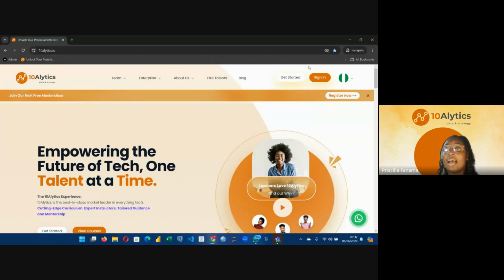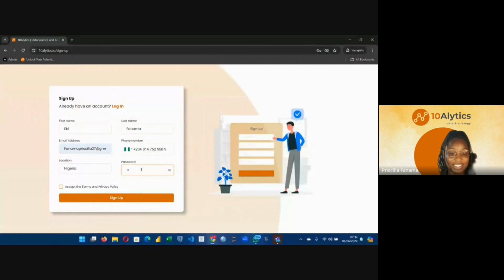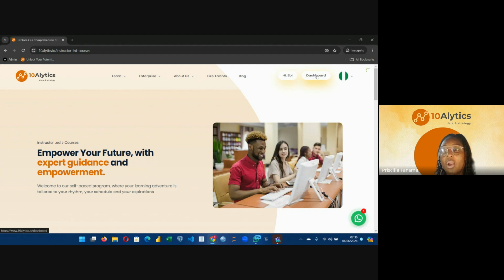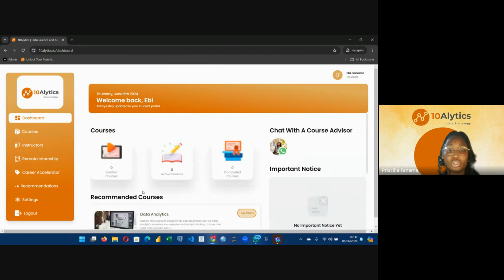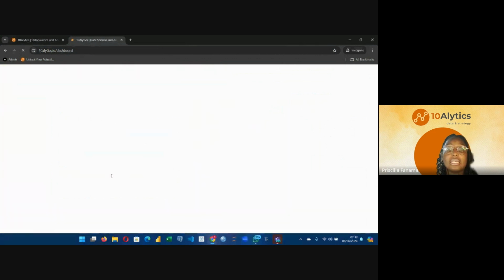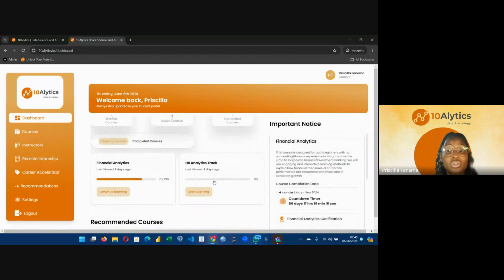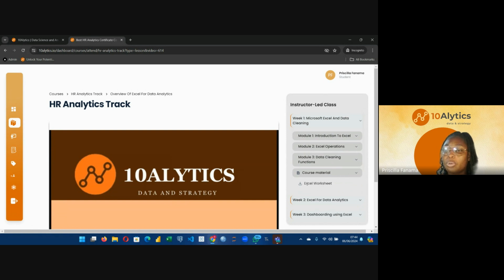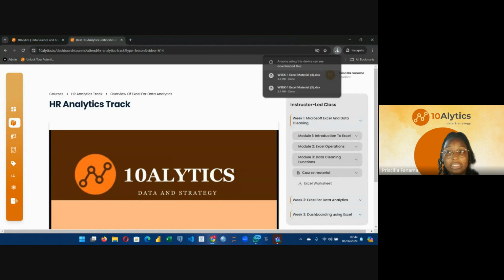HOW TO SIGN UP TO 10ALYTICS LMS HOW TO ACCESS THE WMDI VIDEOS